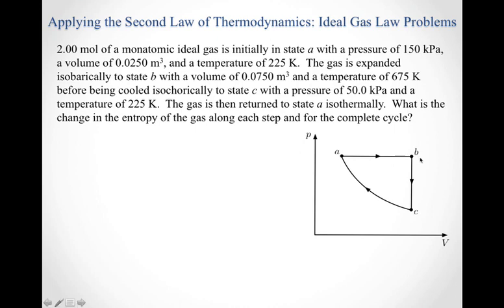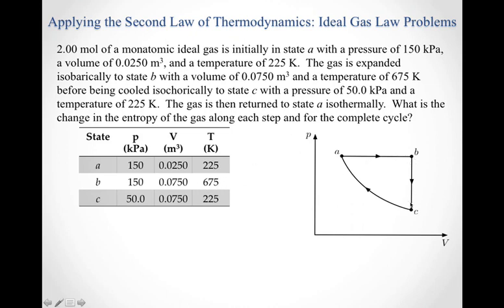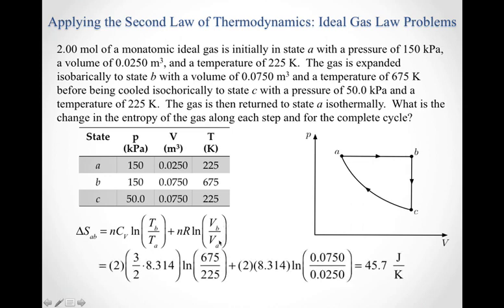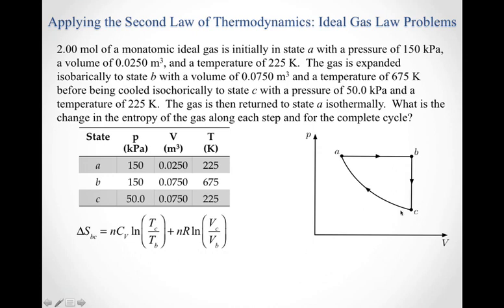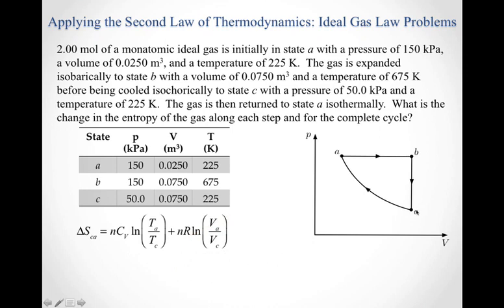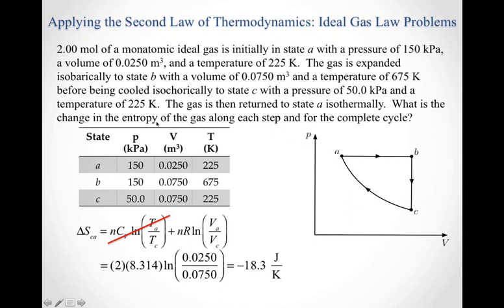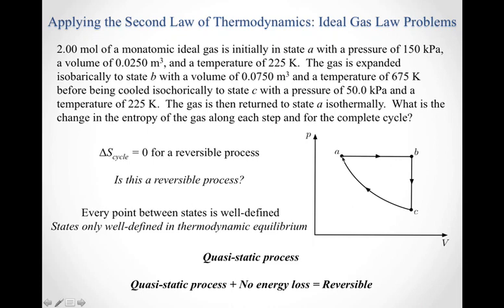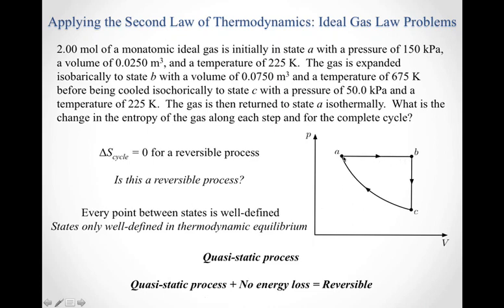Applying the Second Law of Thermodynamics Ideal Gas Law Problems default